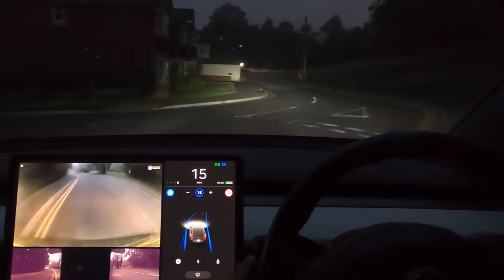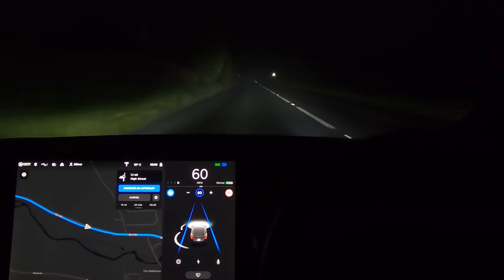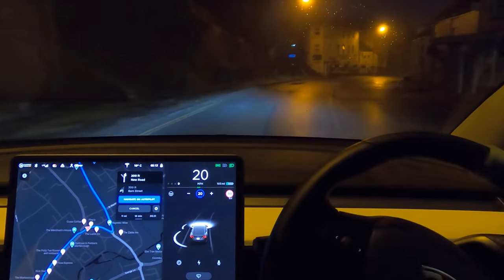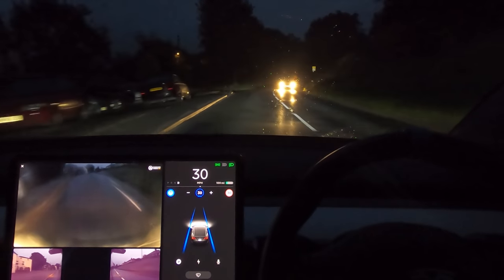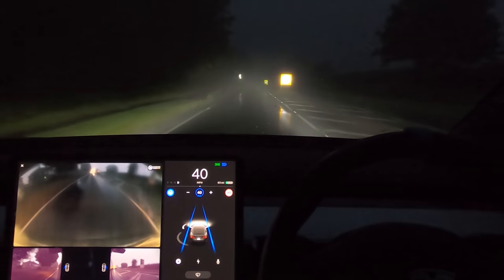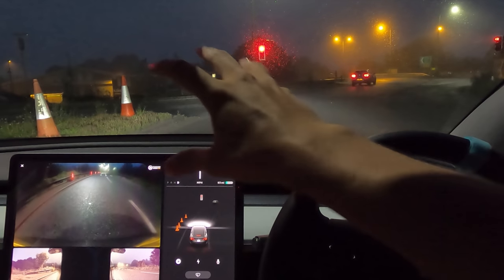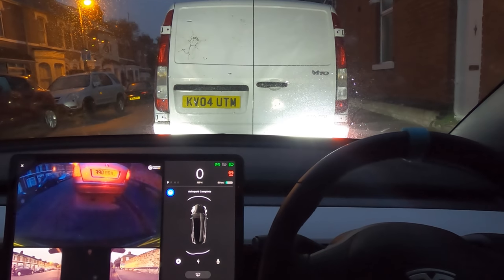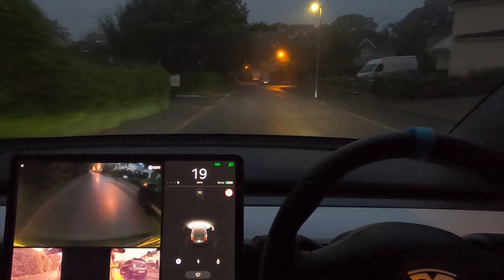Dark 5AM Self Drive in Low Thick Fog causes lots of issues... - Tesla Model 3 Autopilot Testing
Dark & Low Thick Fog causes lots of issues... - Tesla Autopilot Testing | Tesla Autopilot Full Self Drive HW3 Model 3 Performance version